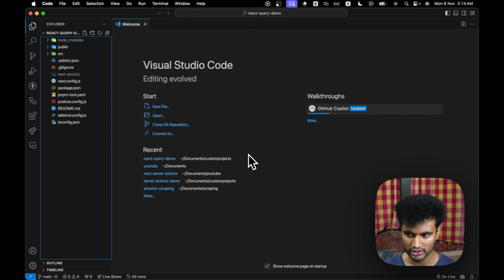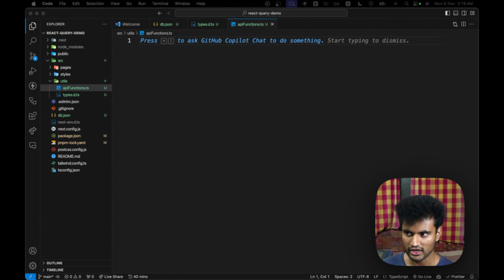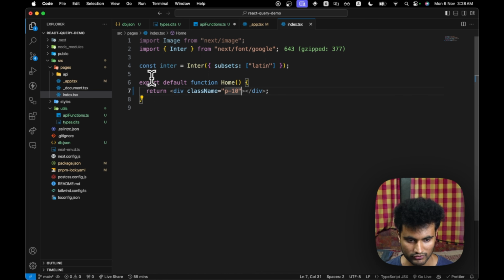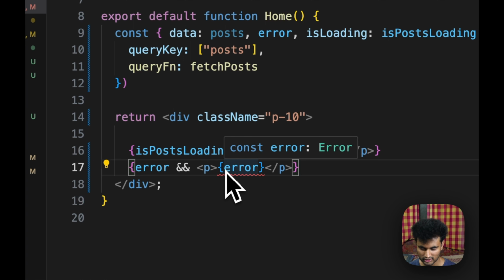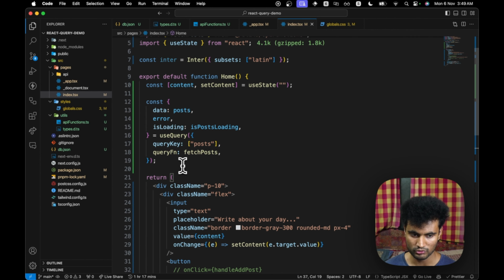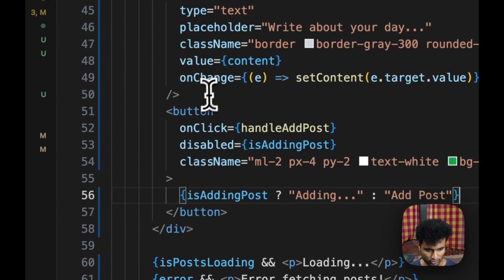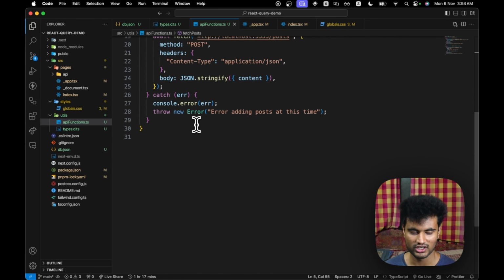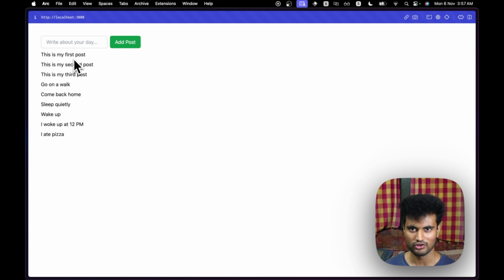Using React Query with Next.js / React Apps — Complete Tutorial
Hello guys! In this video, we will look at React Query. It's a library built for React that helps you send network requests in a more organized manner using React Hooks. It also handles complications like cache handling behind the scenes with no need for any additional setup. If you found value in this video, consider clicking the like button, leaving a comment and subscribing to this channel; it helps the channel grow and enables me to deliver more helpful content.

0:00 - Introduction
0:23 - Installing packages
1:13 - Setting up a mock JSON database for this tutorial
2:13 - Creating the utils
4:39 - Setting up React Query
6:33 - Using useQuery hook
9:51 - Using useMutation hook
17:00 - Using SSR to prefetch data
19:33 - Conclusion